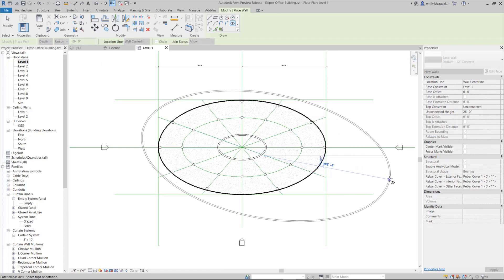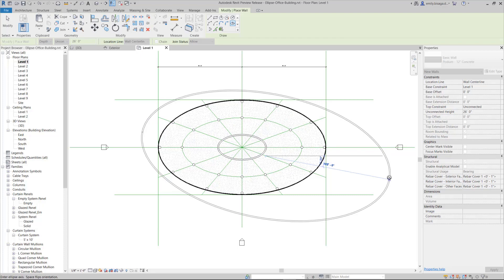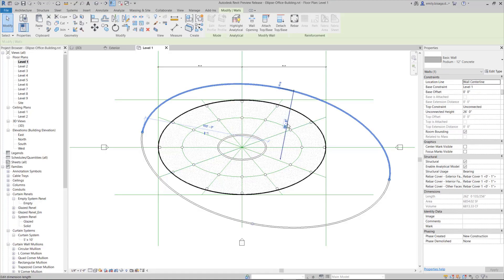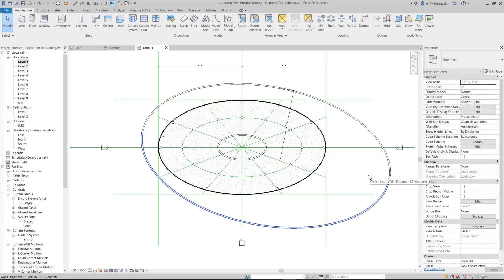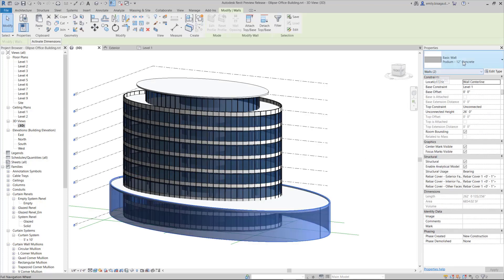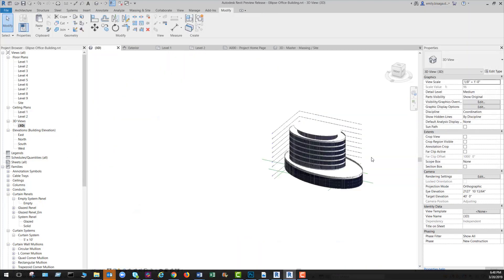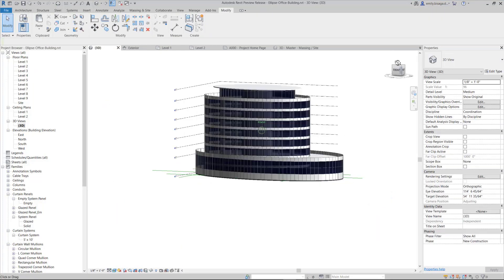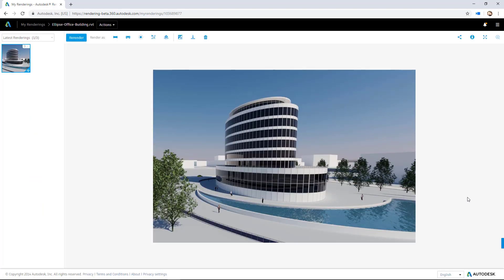Paredes Elípticas no Revit 2020 - Legendado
Melhore a capacidade de criar geometria avançada de paredes no Revit 2020.

Acesse artigos, hands-on, e-books e novidades sobre Civil 3D e InfraWorks.